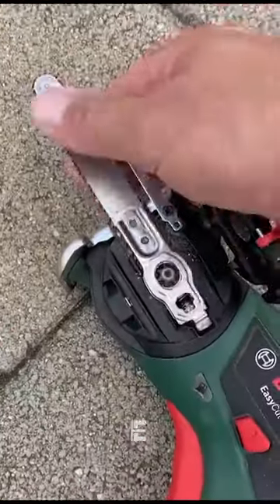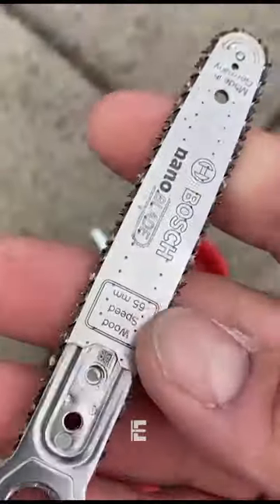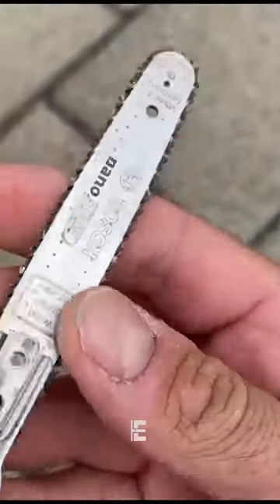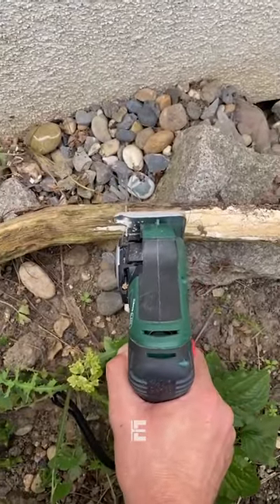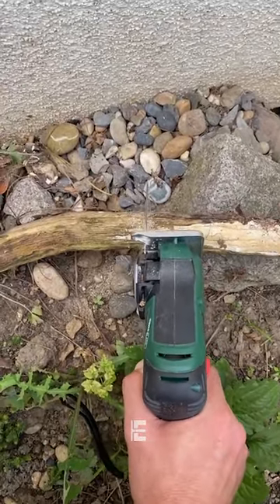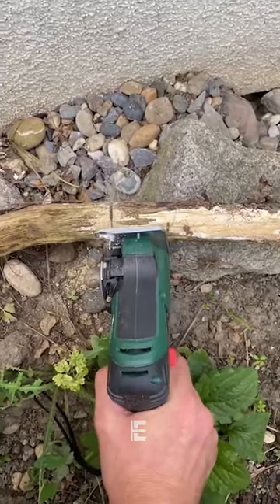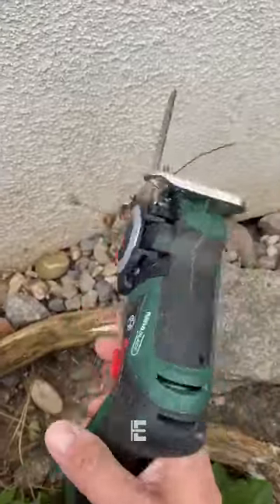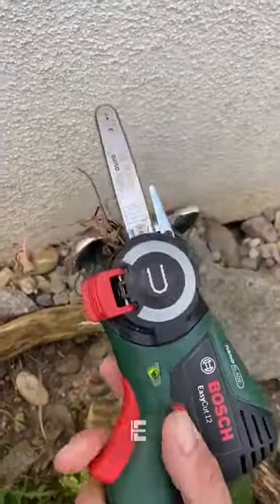BOSCH Nanoblade Multipurpose Easy Cut - Link in Comments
BOSCH Nanoblade Multipurpose Easy Cut

The Bosch Nanoblade  Easy Cut is a cordless saw that comes with a battery and a carrying case. It features a small NanoBlade for precise cuts and can cut through wood with a maximum depth of 65 mm. The saw has an adjustable speed setting for more control over the cutting process, and it weighs only 0.9 kg, making it easy to handle.